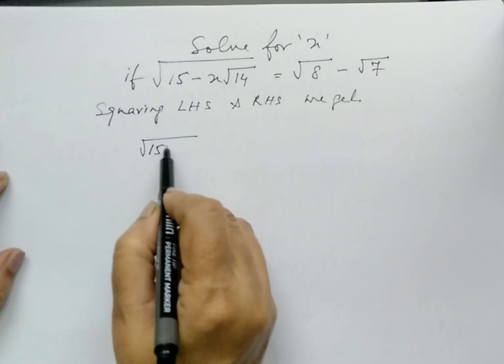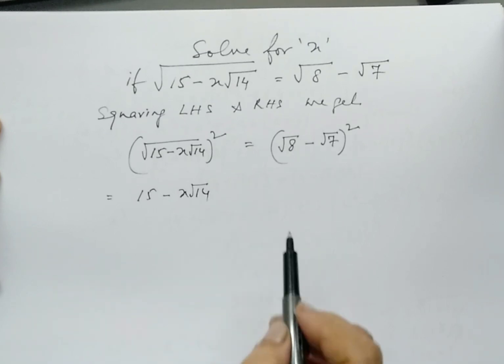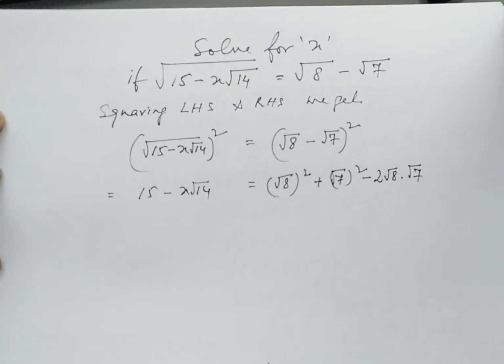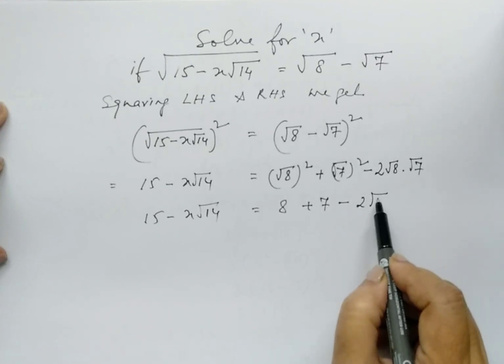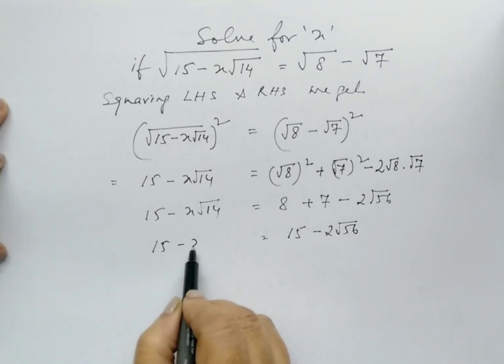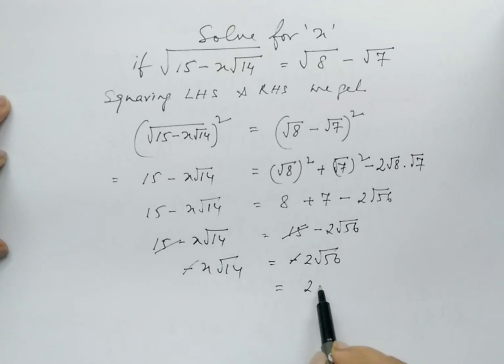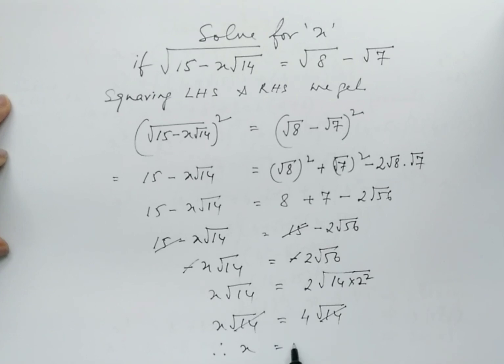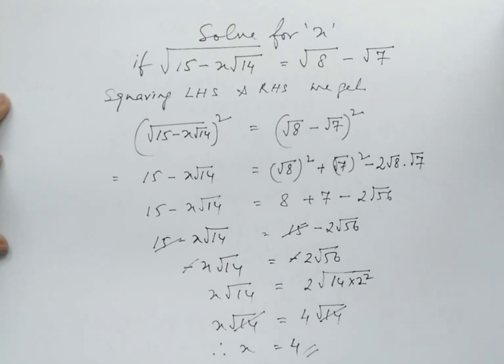Class 9 10 ICSE CBSE Maths | Solve Root(15 - x Root(14)) = Root(8) - Root(7) Radical Simplification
In this video, we'll tackle the radical equation √(15 - x√14) = √8 - √7, simplifying it step-by-step to find the value of 'x'. This tutorial is perfect for students preparing for competitive exams or those looking to sharpen their algebra skills. Learn how to approach and solve complex radical equations with ease!